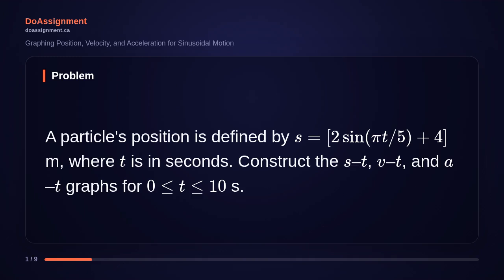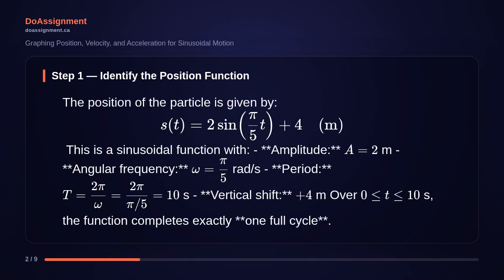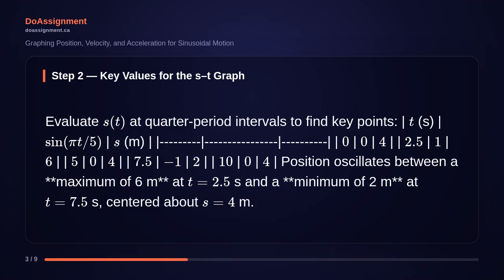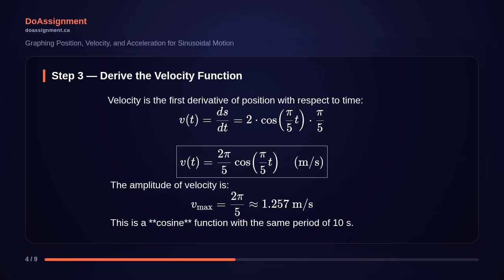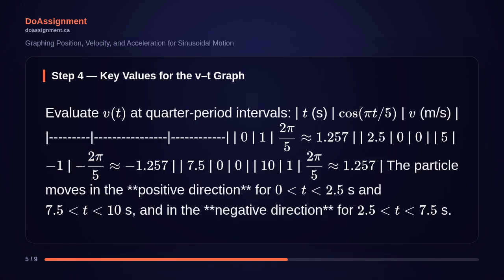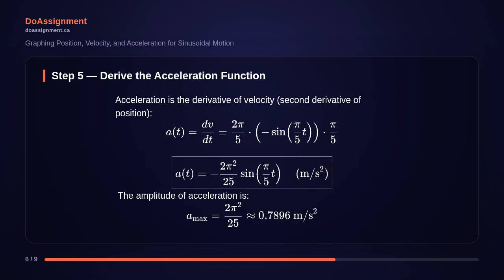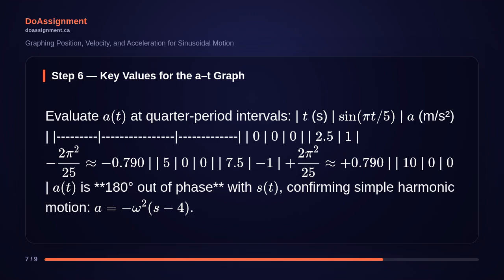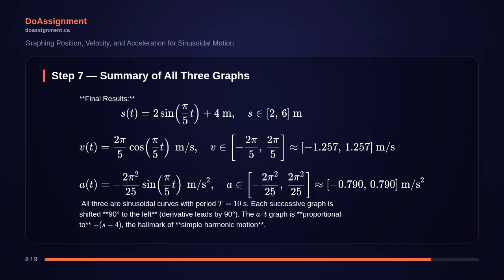Problem 12-39: Engineering Mechanics- Dynamics (Hibbeler 14th Edition)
Question:
A particle's position is defined by s equals 2 sine of pi t over 5, plus 4, in meters, where t is in seconds. Construct the s versus t, v versus t, and a versus t graphs for t ranging from 0 to 10 seconds.

Graphing Position, Velocity, and Acceleration for Sinusoidal Motion

This lesson derives and graphs the position, velocity, and acceleration functions for a particle undergoing simple harmonic motion defined by a sinusoidal position equation. Students apply differentiation using the chain rule to obtain velocity and acceleration, then evaluate each function at key time intervals to sketch all three kinematic graphs over one complete cycle.

In this lesson, you will learn to:
• Differentiate a sinusoidal position function using the chain rule to obtain velocity and acceleration functions.
• Identify amplitude, angular frequency, period, and phase relationships among the s–t, v–t, and a–t graphs.
• Evaluate kinematic functions at quarter-period intervals to locate key points for graph construction.
• Recognize the characteristics of simple harmonic motion from the proportional relationship between acceleration and displacement.

Level: University